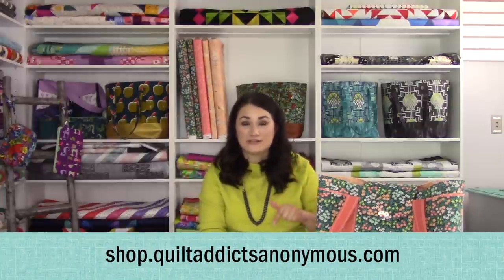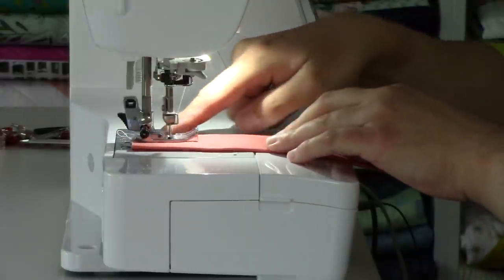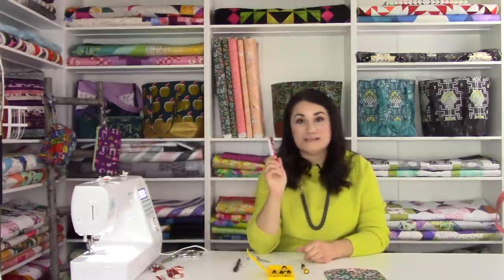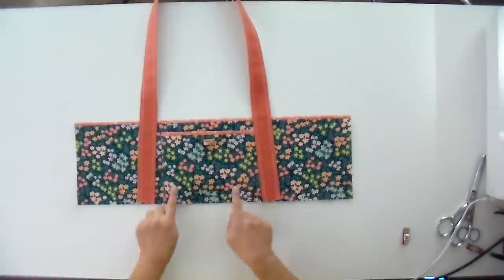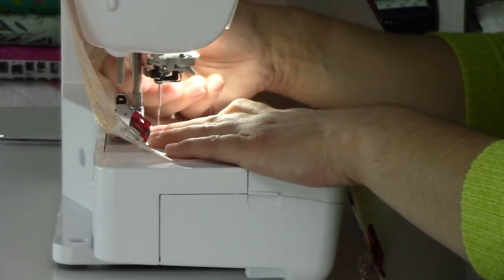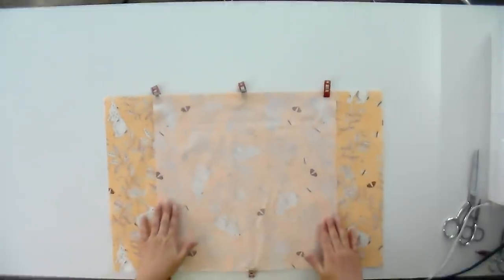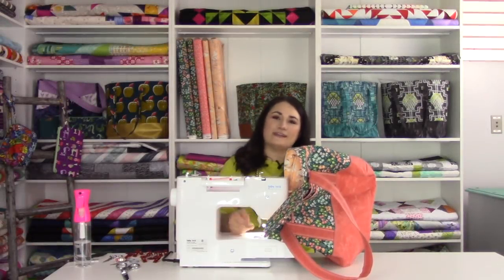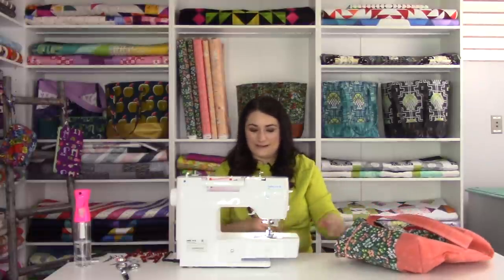10 Pocket Tote Pattern with Divider that Holds EVERYTHING! All Around Tote by Sew Many Creations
It's been a hot minute since we did a bag tutorial, mostly because I've gone to the shop and home and that's about it. But we are in a new year, and I'm optimistic, so I finally sewed together the All Around Tote pattern by Sew Many Creations I cut nearly a year ago to use as a diaper bag.

This bag will hold everything and keep it organized. There are eight outside pockets, two zippered inside pockets, a divider and a flap to keep everything secure while you're out. And it's BIG, finishing at 18" wide, 11 1/2" tall and 6" deep.

I plan to keep all my stuff and all the baby's gear in it whenever I can take her places. But I think it is great for today's times because you can have separate pockets for your face mask, keys, hand sanitizer, extra mask, wallet, hand sewing or knitting project. You name it, it will probably fit in this bag.

I used waxed canvas for the first time for my bag bottom and handles and I have to tell you I am impressed. It was super easy to work with, easier in some places than canvas or quilting cotton. Plus it is water resistant, which is great for keeping your bag looking nice when you are actually using it because water will bead on the surface rather than soak in.

We do have kits while supplies last. It includes absolutely everything you need to make this bag including the coordinating thread.

The fabrics are perfect for spring, which will be here before we know it. And you can absolutely get this project done before spring. I cut and fused all the fabric in one night, then sewed the bag in two afternoons.

The bag isn't hard, but there are a lot of steps, so the video is on the longer side. We've listed the time codes for the different assembly steps. All of the measurements and written instructions are included in the All Around Tote pattern by Sew Many Creations. This video is just a guide for anyone who is a visual learner.

Time codes for techniques:
2:07 Attaching fusing interfacing and fusible fleece
5:36 Prepping the handles
8:35 Creating the bag flap
11:09 Installing the female side of the twist lock
15:11 Creating the outside pockets
18:23 Installing the male side of the twist lock
20:03 Attaching the small outer pocket
21:00 Attaching the outside pockets to the bag body
22:11 Attaching the handles
25:01 Attaching the bag bottom
26:39 Attaching the flap
27:20 Installing the zipper pocket
37:27 Creating the divided lining
39:04 Cutting the corners
39:26 Final bag assembly
46:11 Turning the bag and top stitching